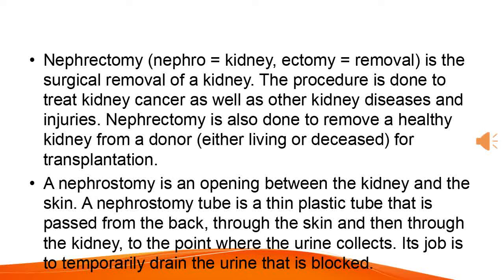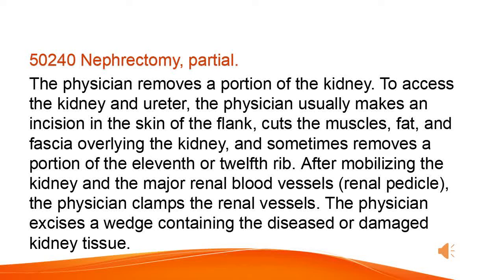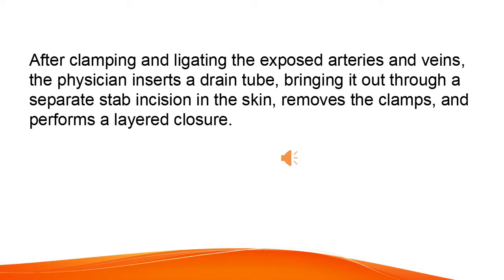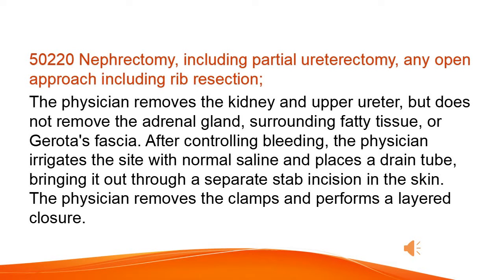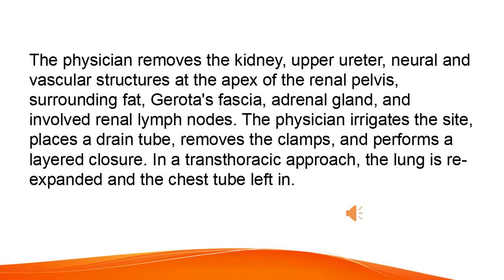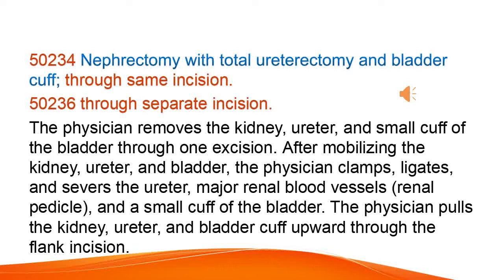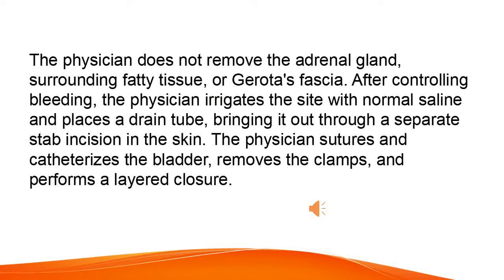Nephrectomy CPT code - simplify medical coding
ICD-10-CM
ICD-10-PCS

medical coder
medical coder course
medical coders
medical coding

cpc exam
icd coding
IP-DRG training
icd guidelines,
cpt,